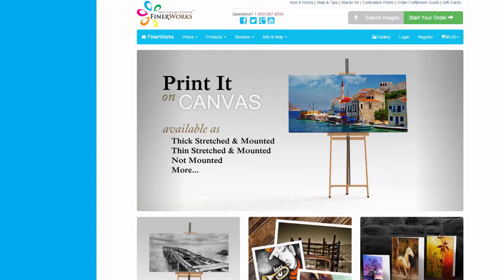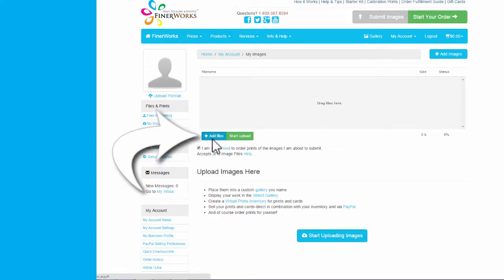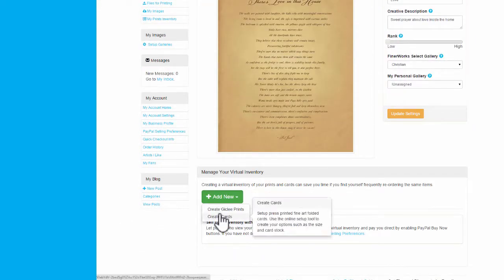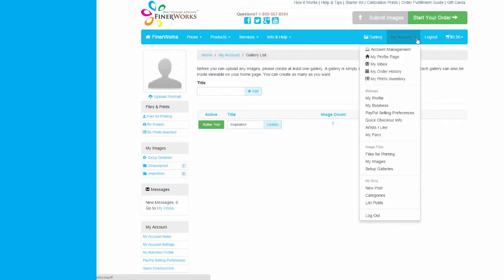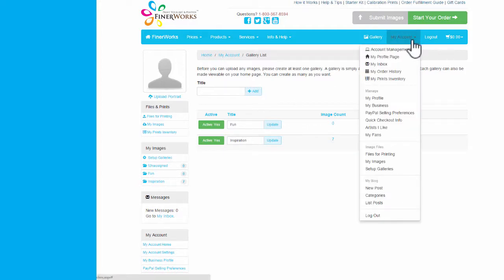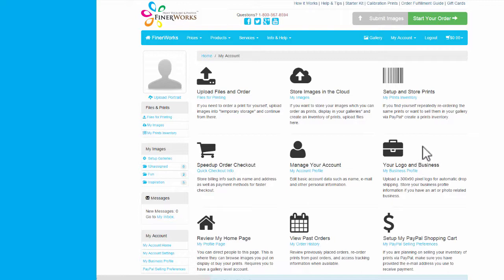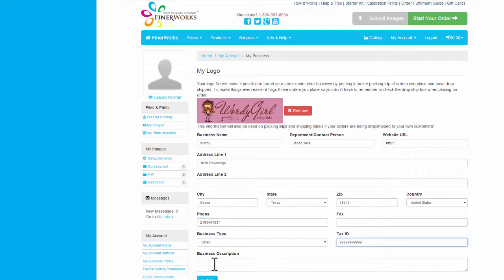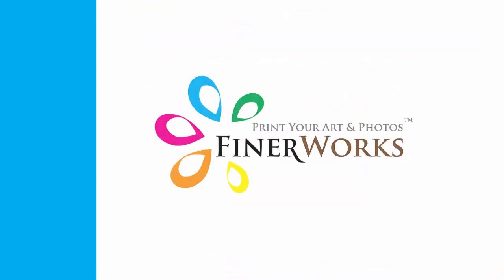Account Setup Walkthrough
Setup your account, store images, create galleries, link to your paypal account and more with this quick, easy to follow, walk-through